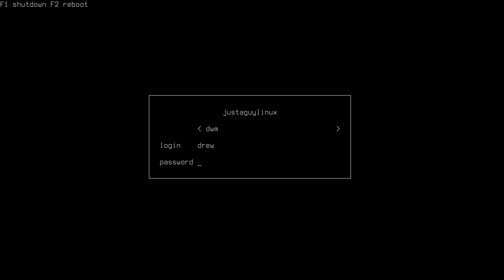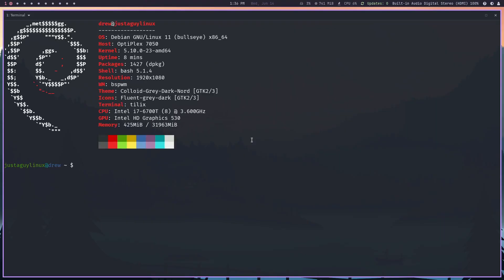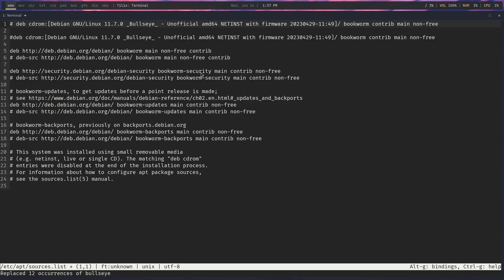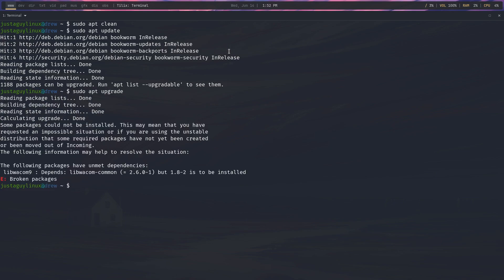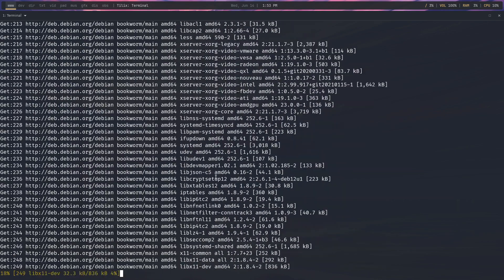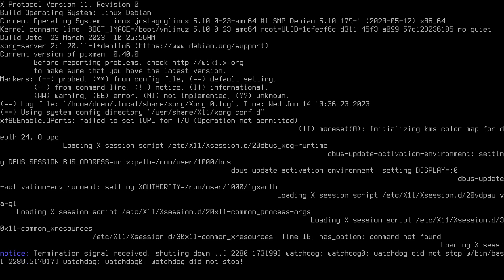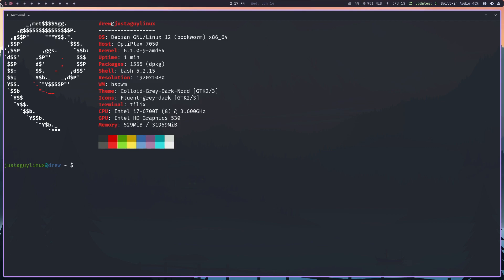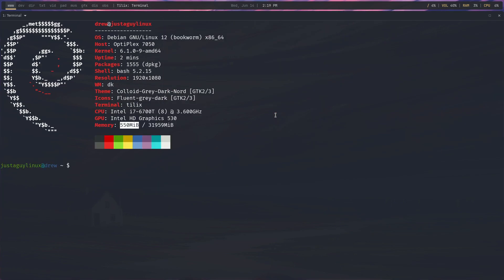Updating from Bullseye to Bookworm - Debian 12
Updating  from Bullseye to Bookworm

0:00 - Intro
1:12 -  Checking RAM usage for dwm, bspwm, and dk with Debian Bullseye
2:32 - Editing the /etc/apt/sources.list
4:24 - Update, upgrade, and full-upgrade
7:54 - Logging into Debian Bookworm and checking RAM usage for window managers